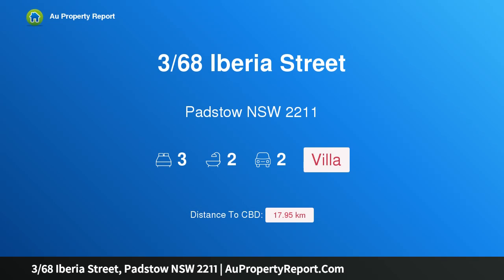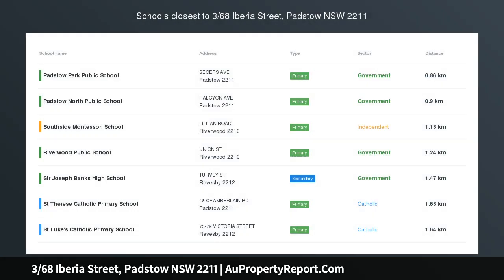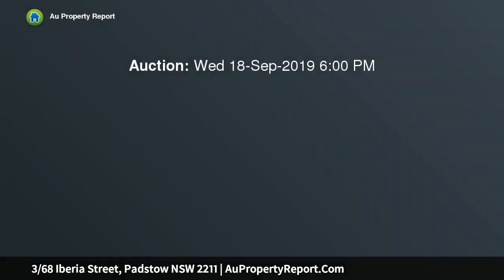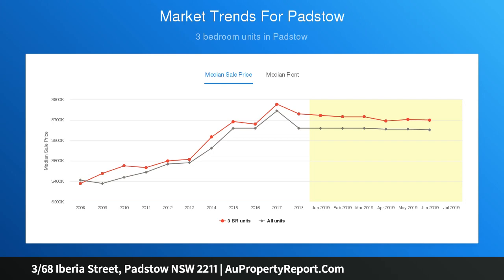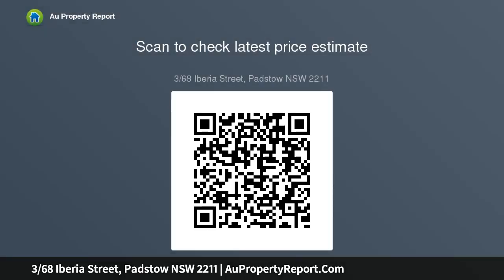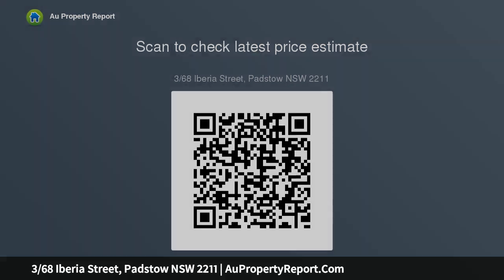3/68 Iberia Street, Padstow NSW 2211 | AuPropertyReport.Com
3/68 Iberia Street, Padstow NSW 2211
Property Type: villa
Bedrooms: 3
Bathrooms: 3
Car Space: 2
Freestanding – Minutes Walk to Station